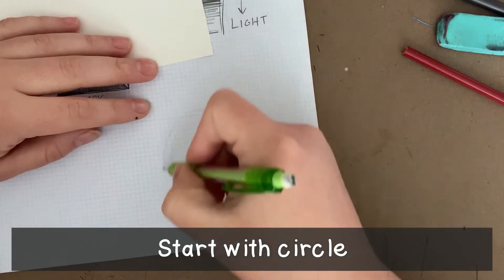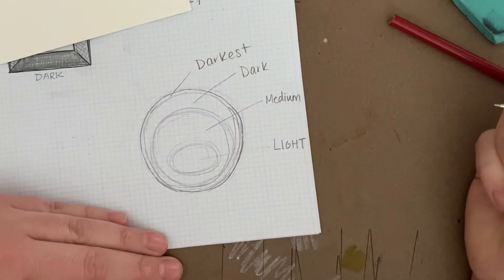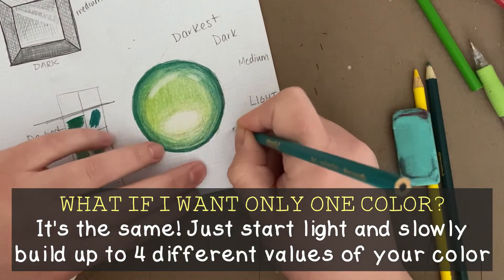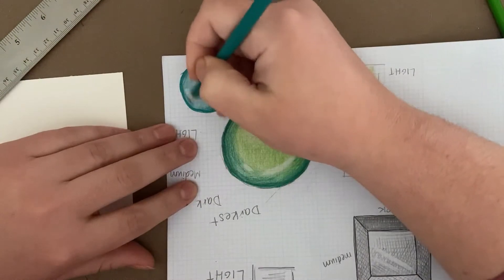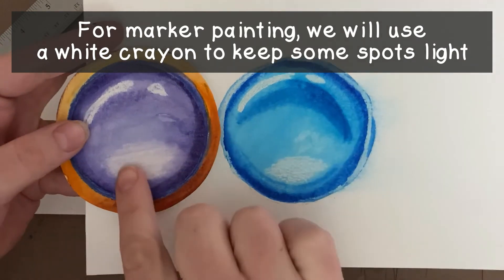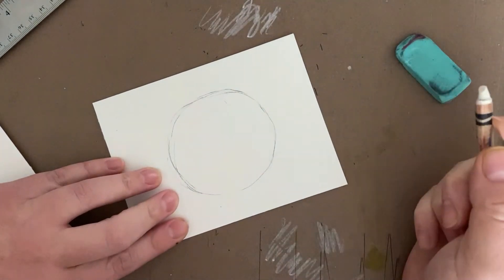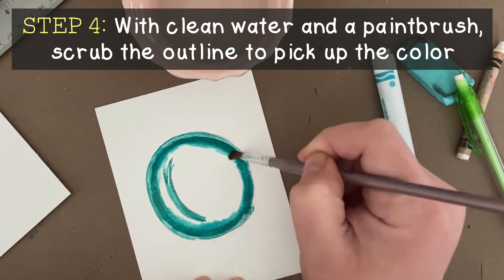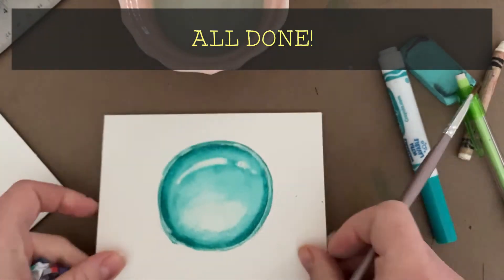ARTCLASS Ep7 Gem Jewel Pt 3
Part 3 of our 3 part series on how to draw Gems & Jewels. I find this to be the easiest way because there's no ruler required! It's also a great way to practice blending and making a variety of values with colored pencils.

Created for St. Peter Academy, South Boston, MA